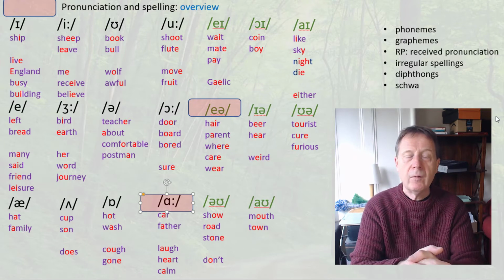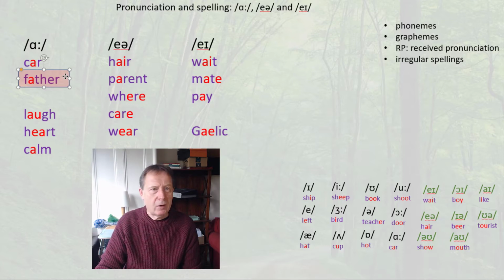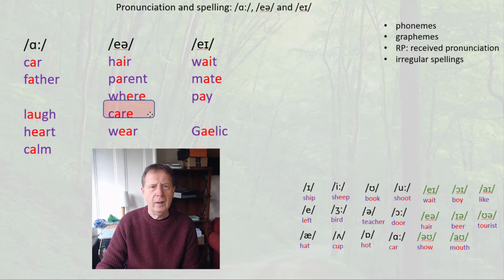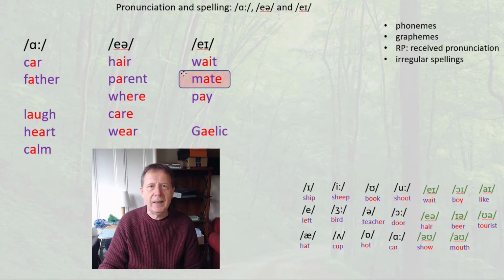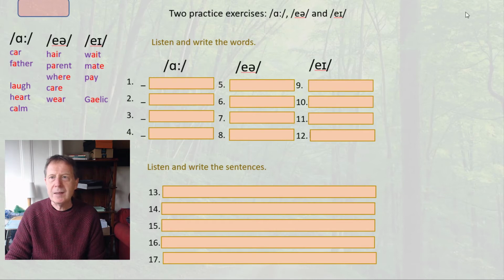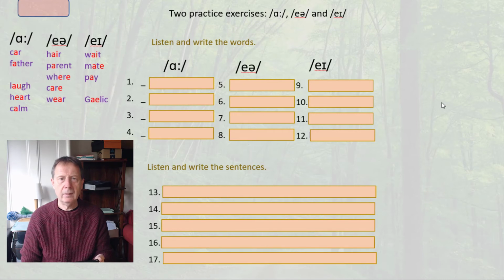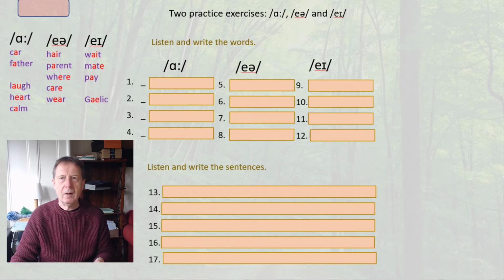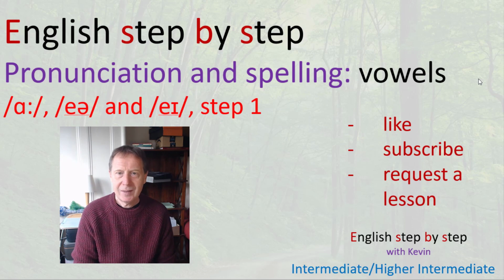pronunciation and spelling, /ɑ:/, /eə/ and /eɪ/, step 1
ENGLISH STEP BY STEP, PRONUNCIATION AND SPELLING, vowels /ɑ:/, /eə/ and /eɪ/, step 1